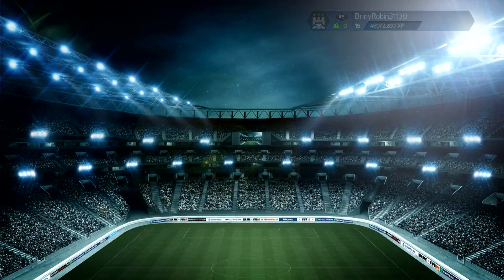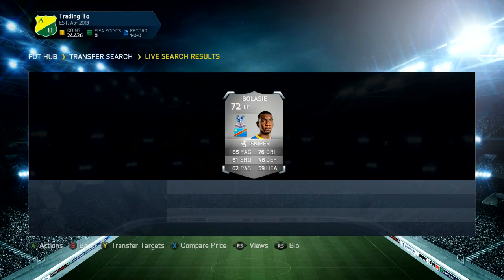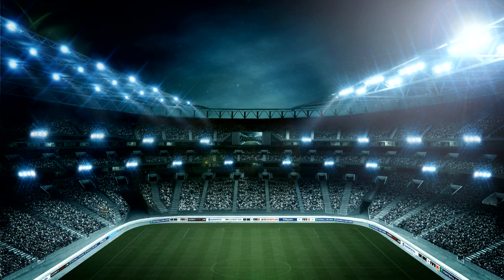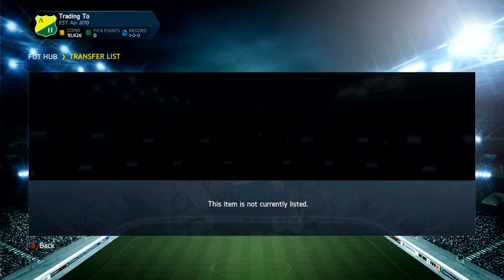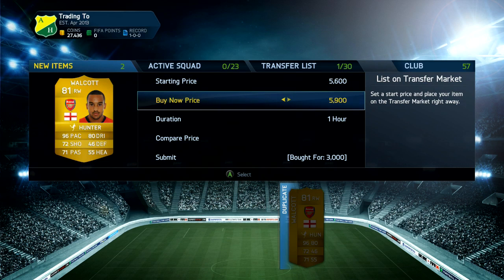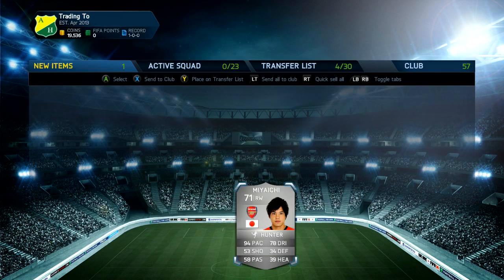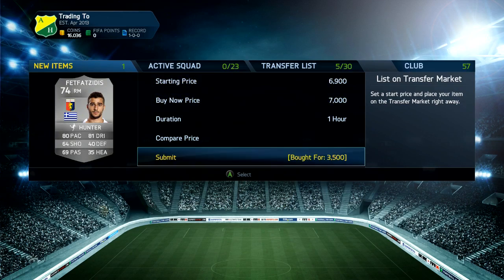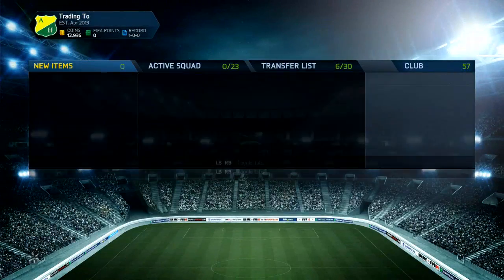FIFA 14 | 500k In A Day #3 | Making Progress